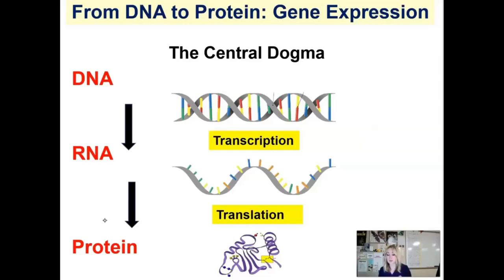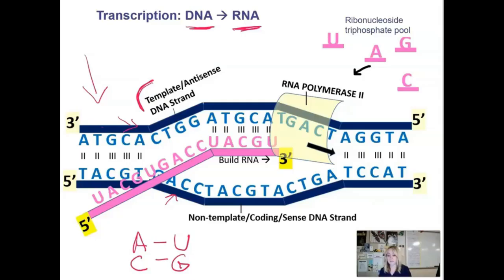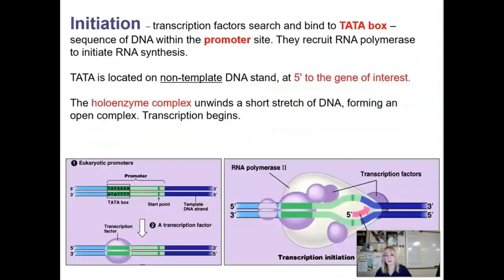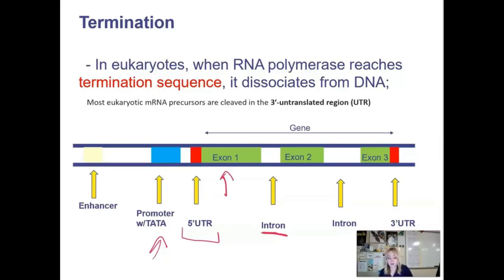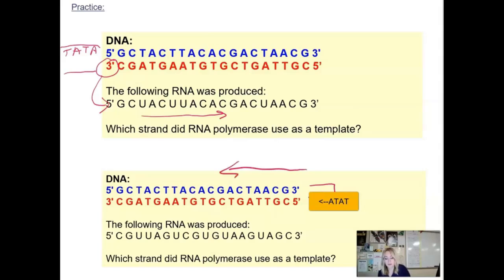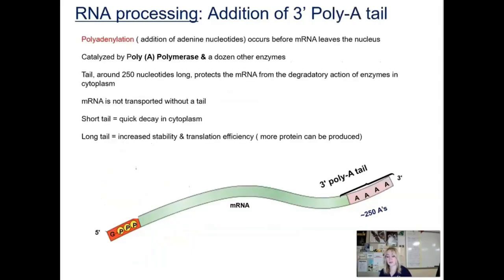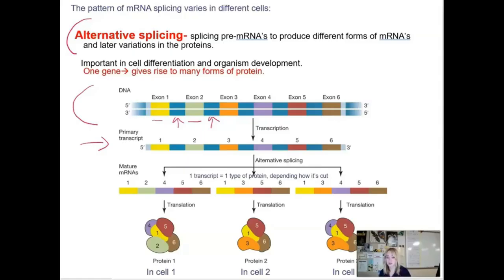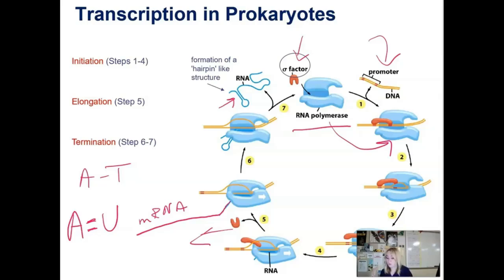Gene Expression: Transcription, mRNA editing, alternative splicing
In this video I will discuss the Central Dogma, transcription process in eukaryotes and prokaryotes; transcription factors, promoters, enhancers, general gene and mRNA structure; mRNA editing, and alternative splicing.